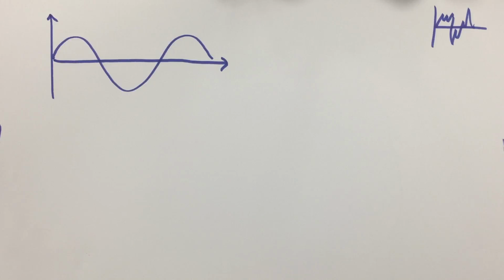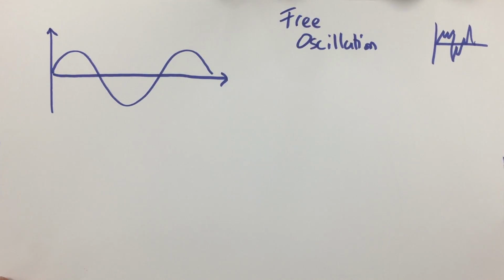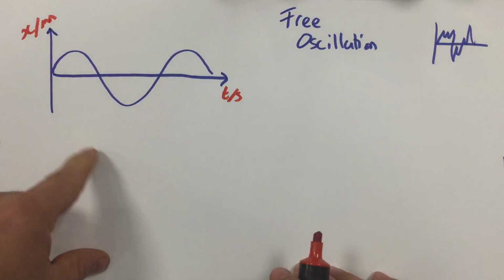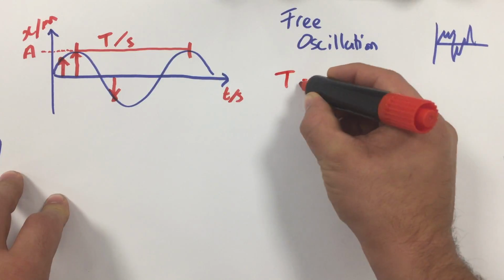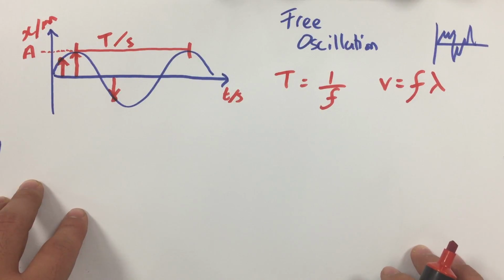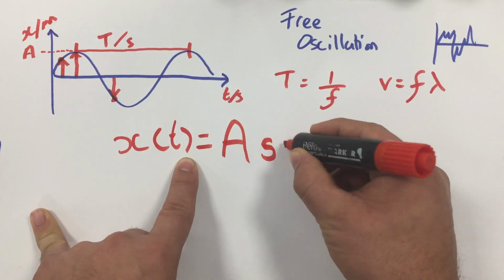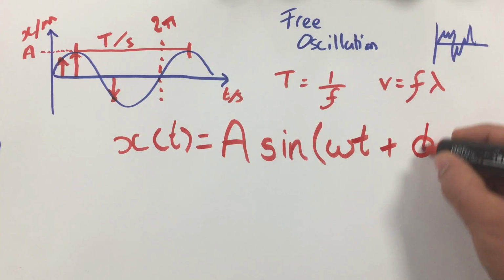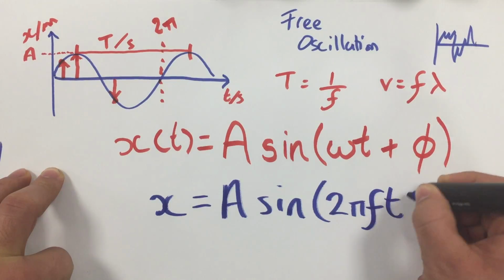Simple Harmonic Motion - Displacement Equation